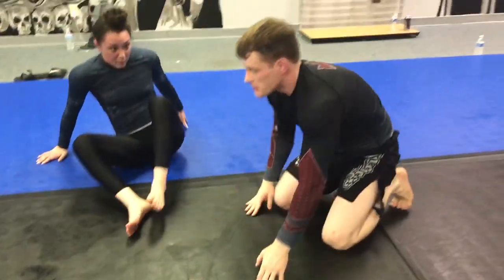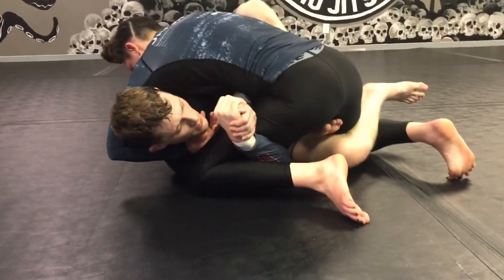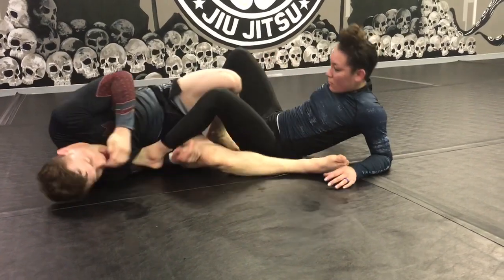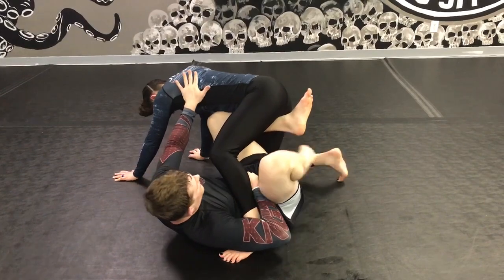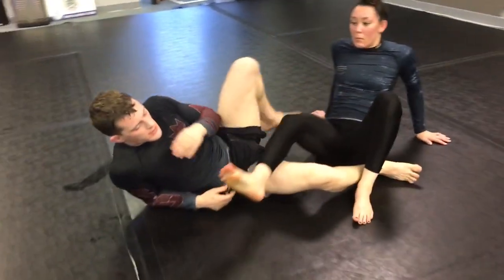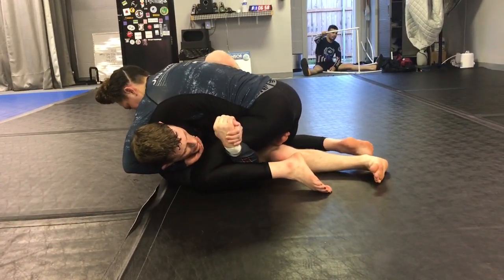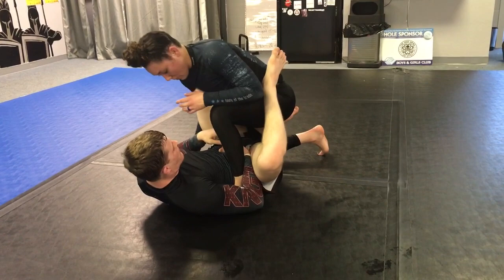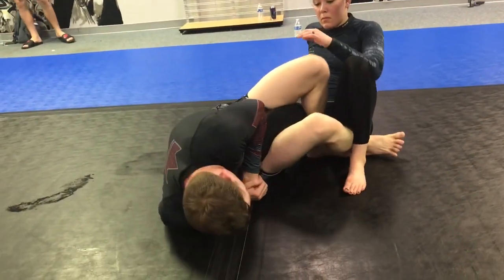Butterfly half guard heel hook combo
Jordan Holy (The Holy Grail) demonstrates a butterfly half guard leglock entry and responses to your opponents reactions.